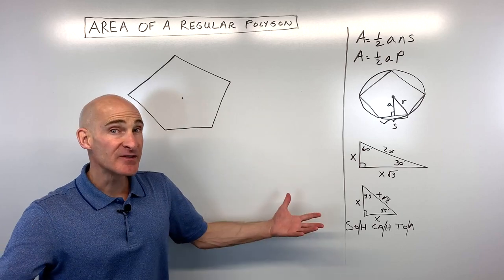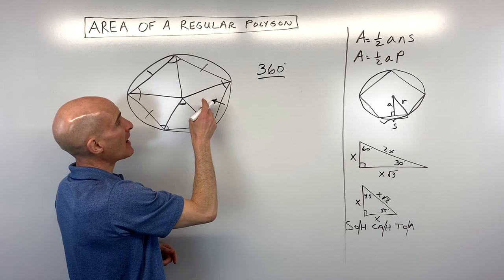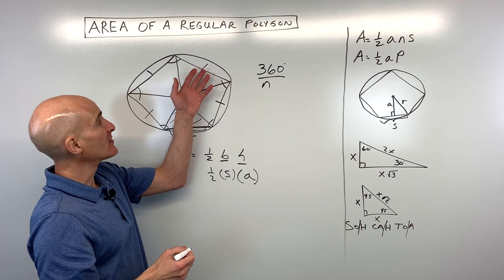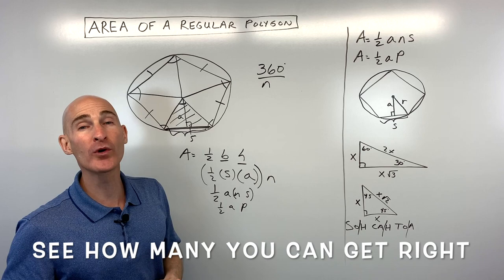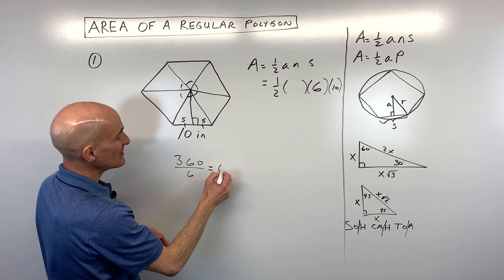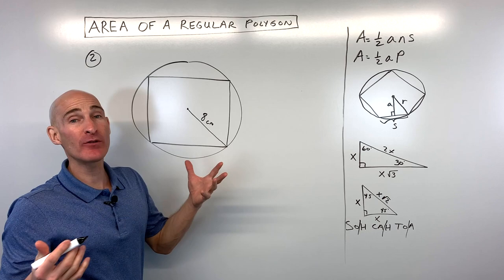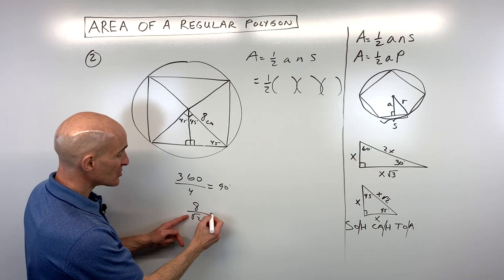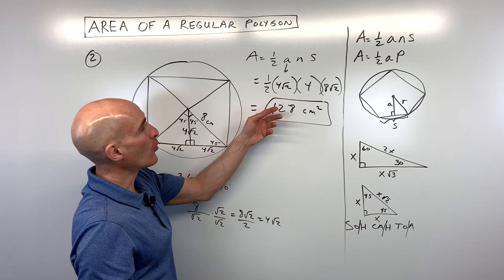Find the Area of a Regular Polygon Given Apothem, Side, Perimeter, or Radius (4 Examples)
Learn how to find the area of a regular polygon whether you are given the apothem, the side length, the perimeter or the radius of the inscribed polygon.  We go through 4 different and important examples in this video math tutorial by Mario's Math Tutoring.  We discuss where the formulas come from in this video and how to derive the formulas.  We work through examples involving the use of special right triangles such as the 30-60-90 and 45-45-90 triangles as well as problems involving the use of the trigonometric functions of sine, cosine or tangent.  We work with a hexagon, square, pentagon and decagon in this tutorial.

Related Videos to Help You Succeed!:

Another Video I did on Area of Regular Polygons